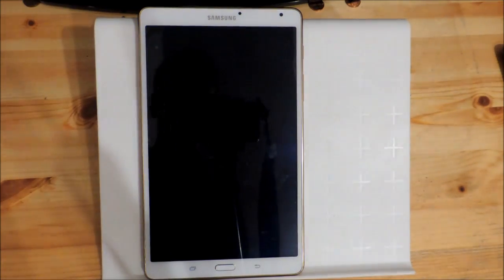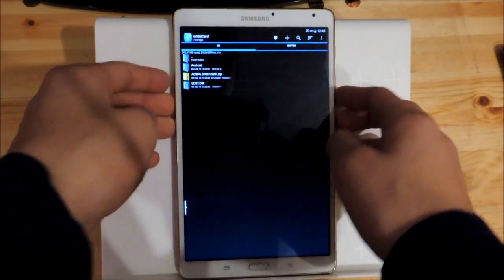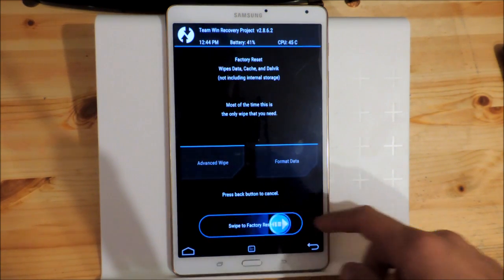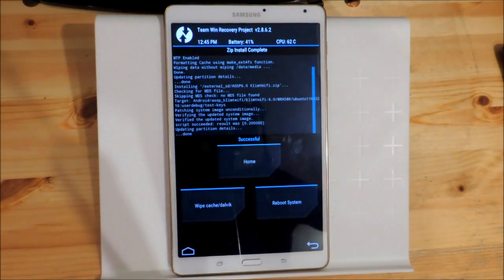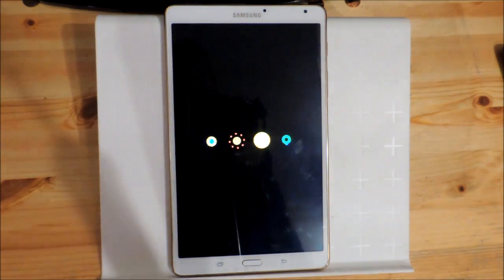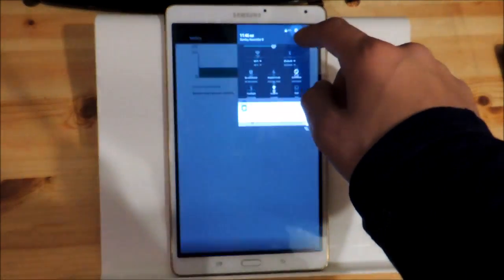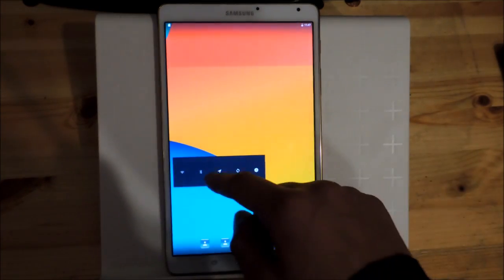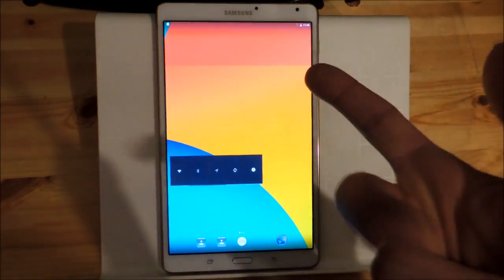Install Android 6.0.1 Marshmallow on Galaxy Tab S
xda thread and download Link (rom aviable for t7007t705/t800/t805)

If you have urgent questions follow and write me on Snapchat: timur_alaskara